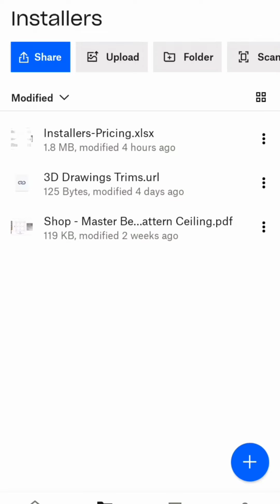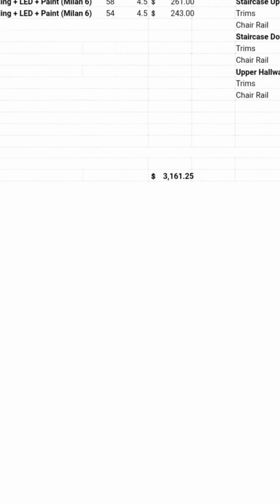Large Projects/High-Margins for Finish Carpenters & Visual Products Contractors (Using myself daily)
In this Jump-Start program i will show:

1. How am I able to charge at least double? sometimes triple what are the contractors are charging?
2. Problems that you copy from jndustry?
3. What Is the best platform to find clients?
4. What makes job highly marginal?
5. How do you grab attention to get as many prospects as possible?
6. How do you  pick only the best clients?
7. How do you work around competition?
8. how to sell even if you are immigrant with poor english?
9. How to kill main biggest expenses?
10. Automation, SEO, Ads - what are those?
11. How to Hire help properly?